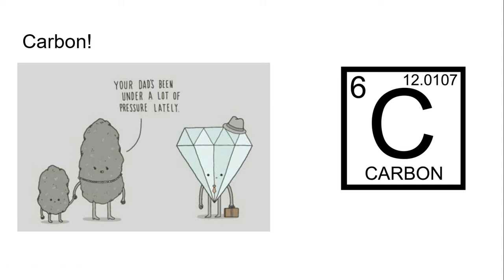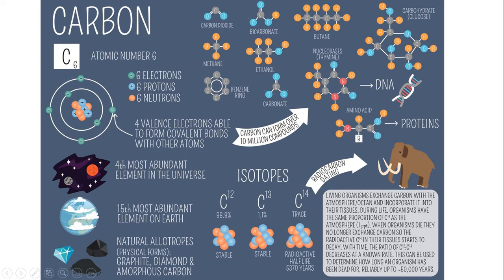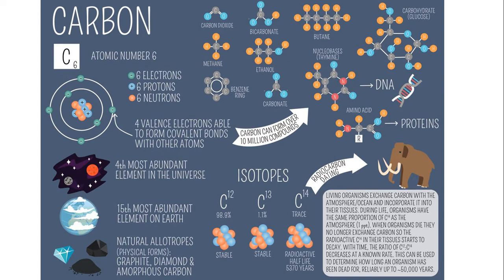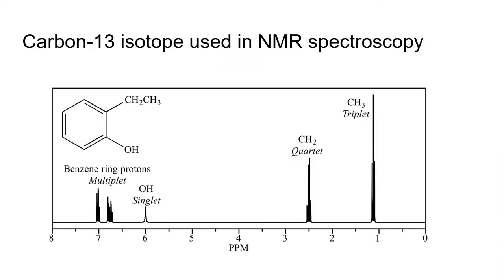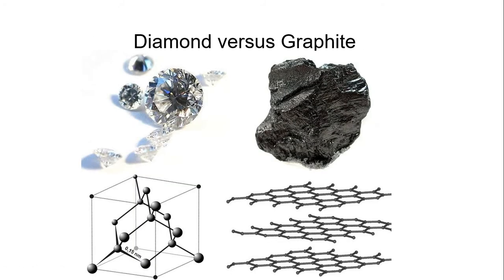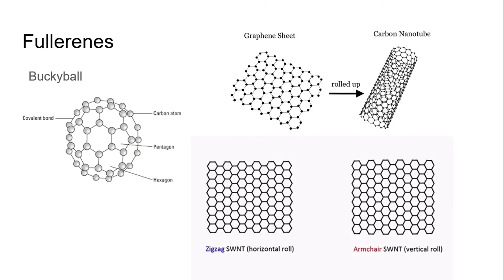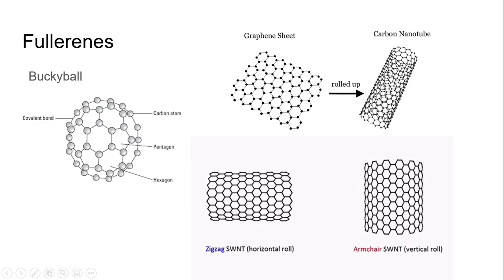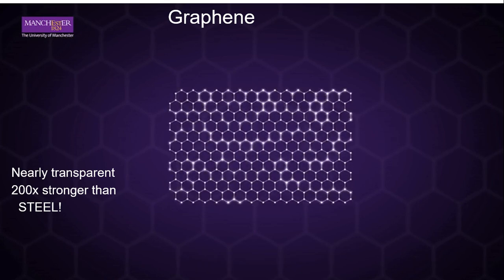You Gotta Know a Day - Carbon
Today we learn about Carbon (which is not a pastry you eat on your commute)